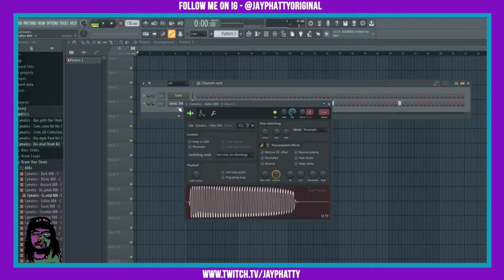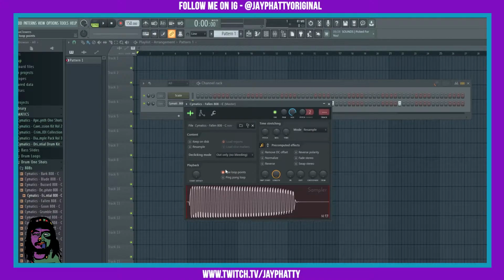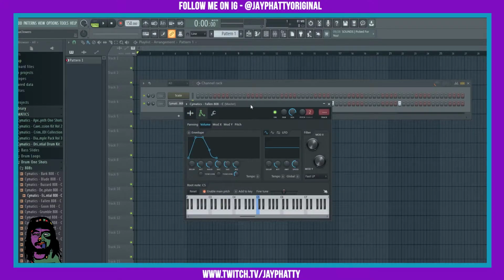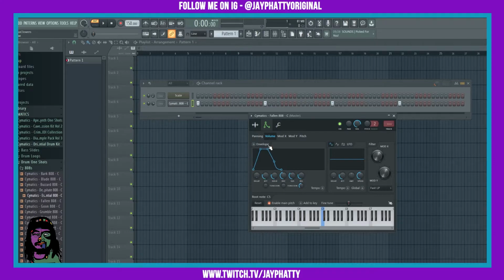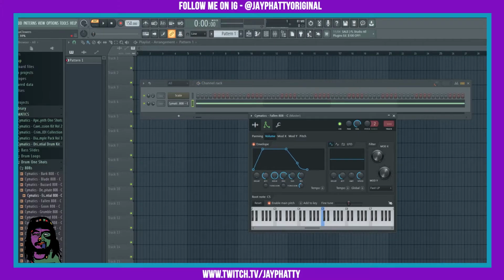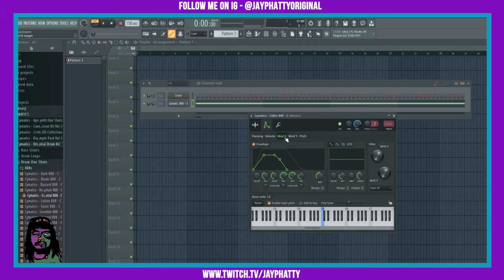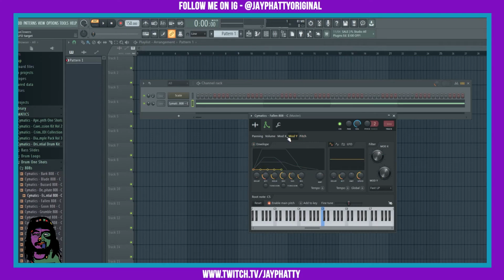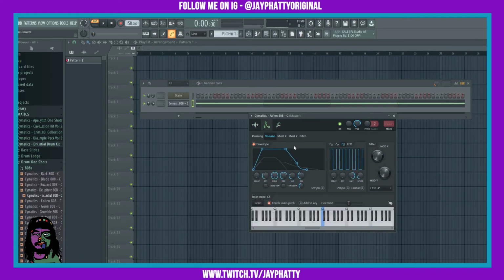Use The Sample Envelope Settings To Get That Extra Sauce In Your Beats (FL Studio 20 Tips & Tricks)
Today we talk about the sample envelope settings that you can get to my clicking on a sample in the channel rack! It helps to get some mega sauce in your beats! Much love y'all!